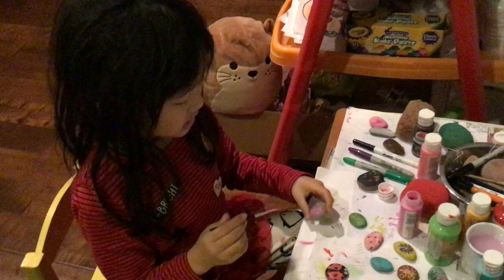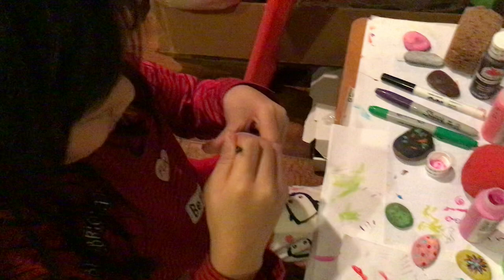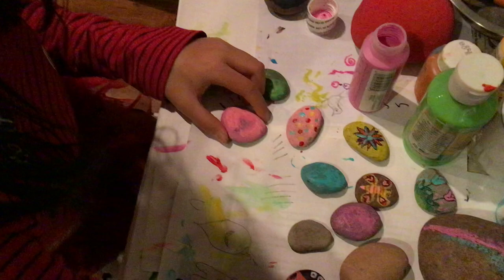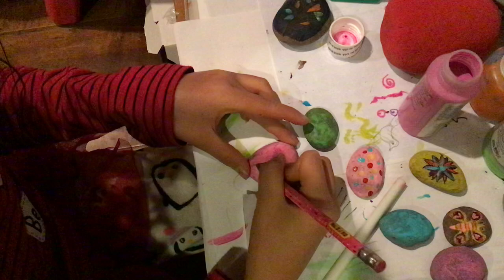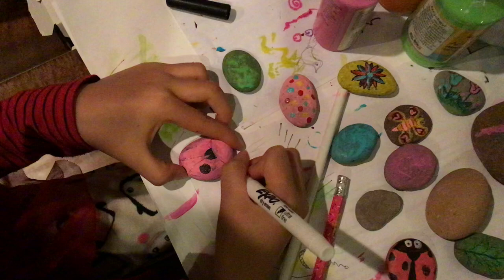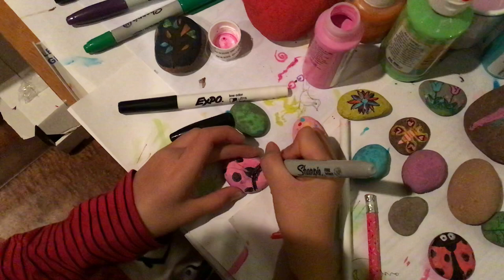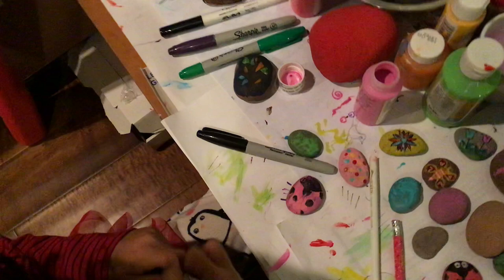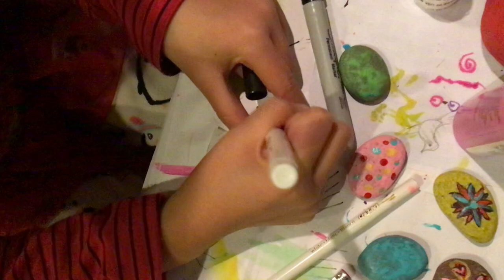Easy ladybug rock paint for kids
Hi! I’m Samanta, and today I will be showing you the basics of a rock paint ladybug for starters. In this video, Lapi/Samanta will be showing you how to paint a rock. Materials: round rock, paint/markers, paint brush. It could be permanent or not. Please like/comment on the video and I will teach you more rock paintings in the future. Thank you!